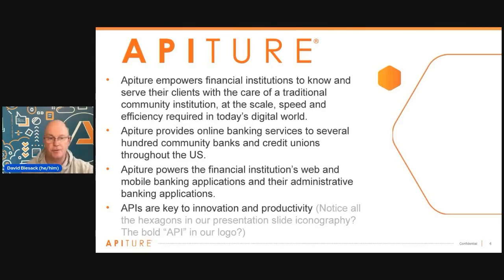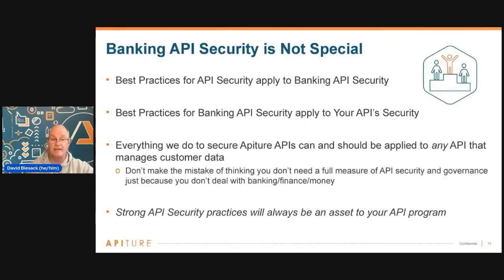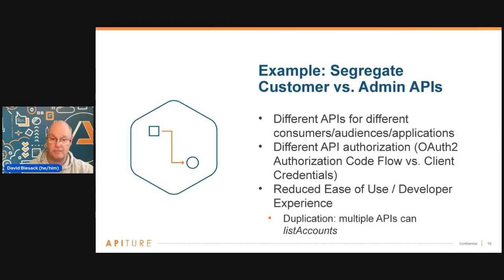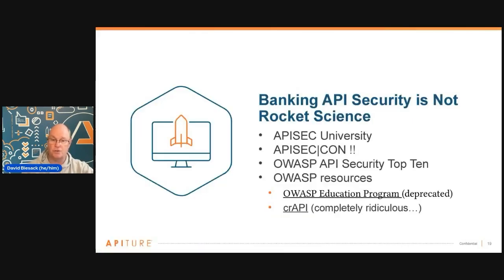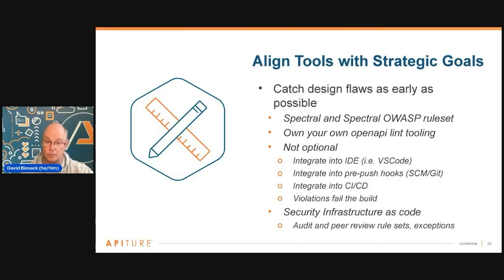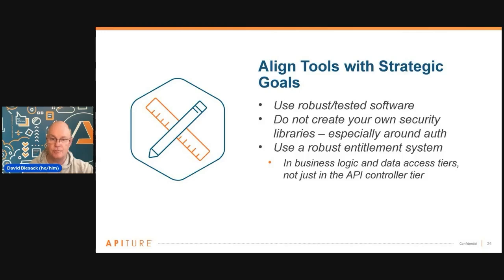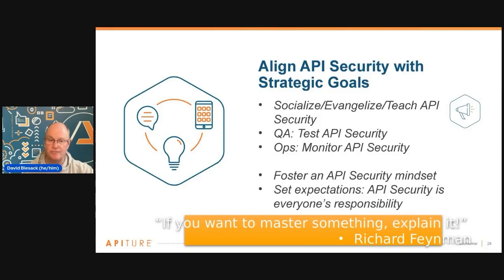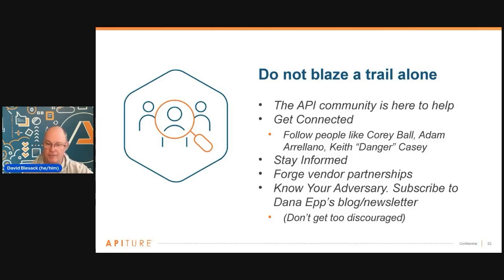APISEC|CON MONEY: API Security in Real World Banking APIs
In this video, we dive into the big reveal upfront: Banking API security isn’t as unique as it seems. While banking APIs get attention due to their sensitive nature (people’s money is involved), the best security practices for APIs are universal and should be applied across every industry—whether it’s automotive, healthcare, or tech.

🔐 Key Highlights:
-Why banking APIs are high-value targets for cybercriminals
-API security principles that guide engineering decisions
-The importance of segregating APIs by their audience and purpose
-Real-world examples of security design practices like avoiding PII in URLs
-Tools and strategies to detect vulnerabilities early in the development process
-API security as a shared responsibility across your organization

💡 Pro Tips:
-Get familiar with resources like the OWASP API Security Top 10.
-Invest in tools like Spectral to catch vulnerabilities early.
-Treat API security as a strategic investment for your organization, not just a tech issue.